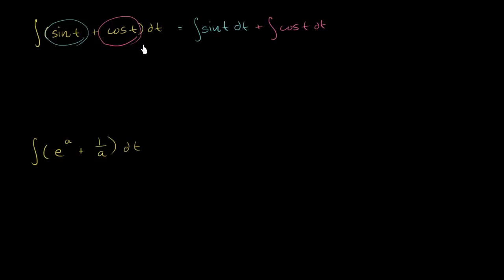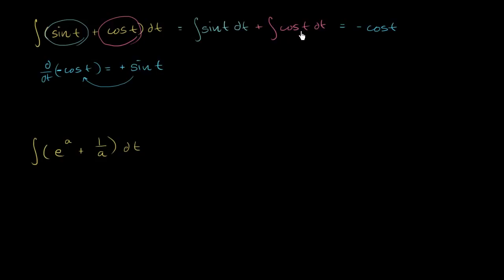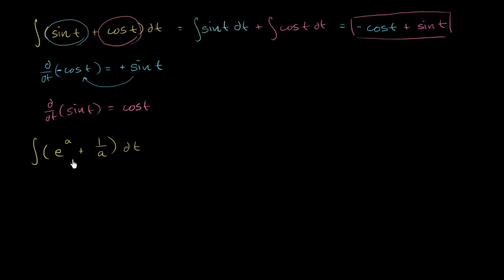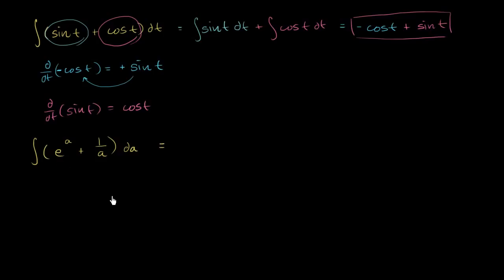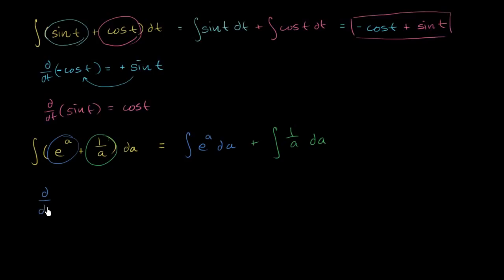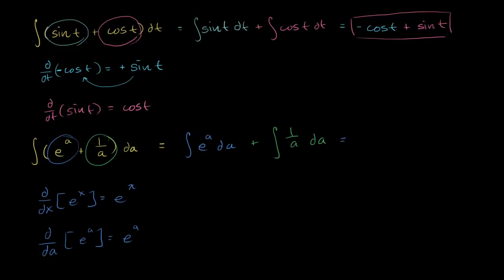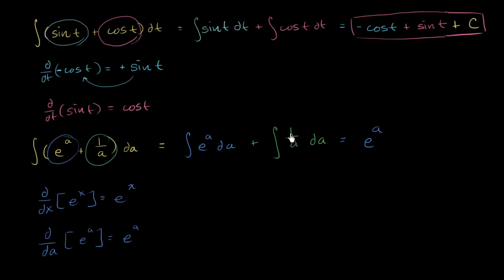Basic trig and exponential antiderivatives